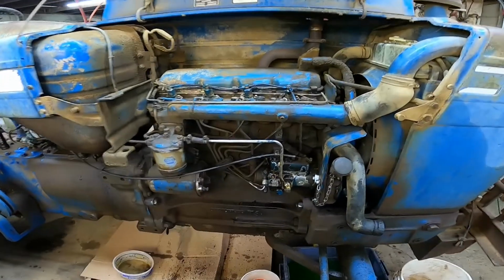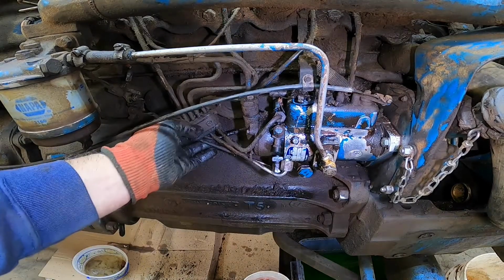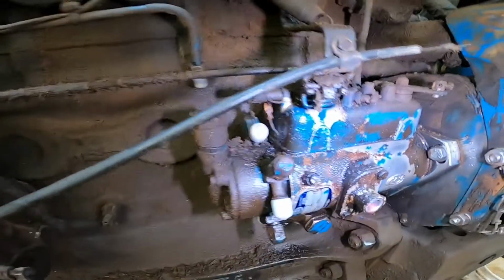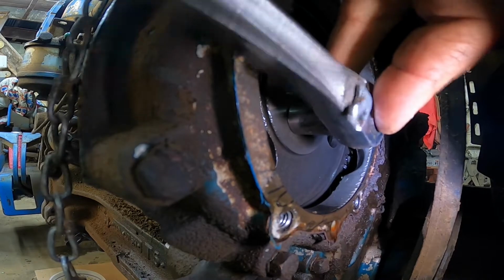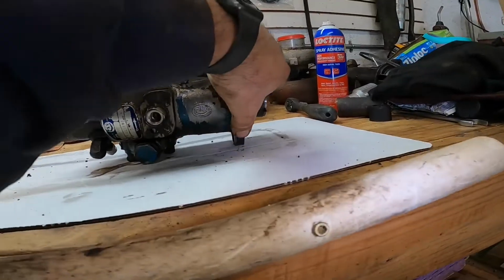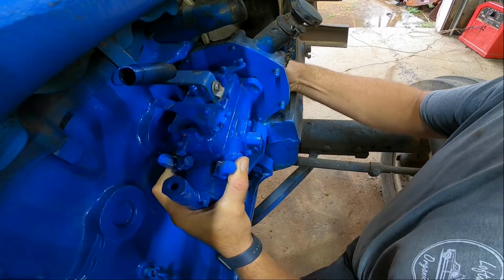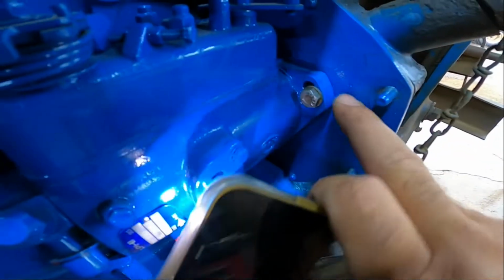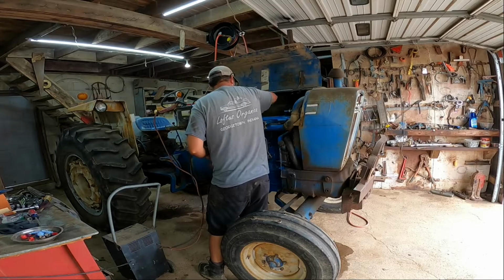How to Remove and Install Injection Pump Ford 5600 (2022)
In todays video I will show you how to install and remove a injection pump on a ford 5600 tractor.